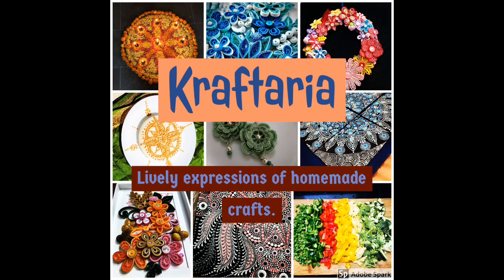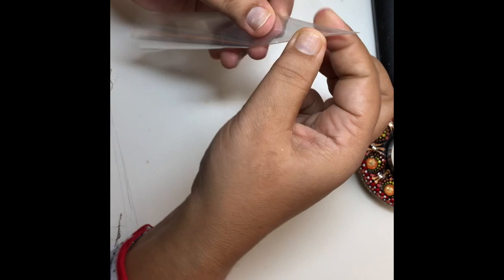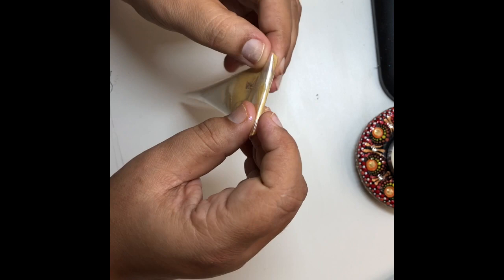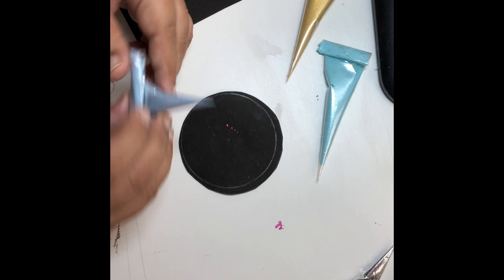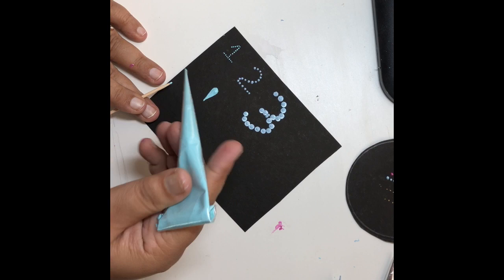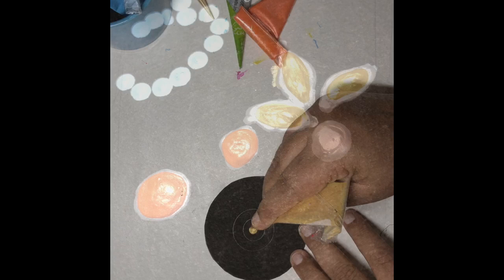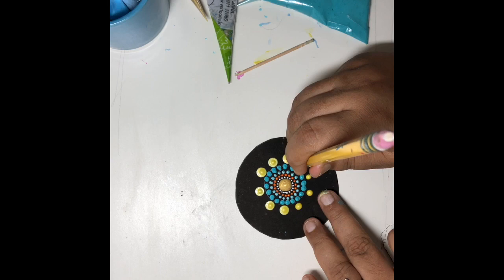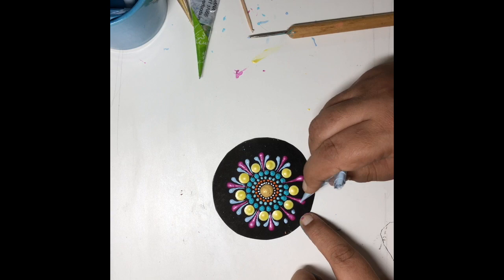Using a cone in dot mandala painting 101/How to make a cone for dot/how to use a cone/ pros and cons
Using a cone in dot painting 101/How to make a cone for dot painting / How to use a cone for dot painting / Pros and cons of a cone

Hello everyone,
Welcome to kraftaria.

In today’s video “Using a cone in dot painting 101/How to make a cone for dot painting / How to use a cone for dot painting / Pros and cons of a cone in dot painting.”
I am going to share all basics of using a cone in dot painting.

For getting the idea how I use these cones and create beautiful artwork, you can watch these other videos.

All the products link that I have used in today’s video.
Pouring medium

BRUSTRO Pouring Medium 200 Ml

Plastic for making cones

Veraitech Book Binding Transparent Rolls, 360 x 9 Yards Each - Set of 3

Acrylic paints in bottle

Flash Acrylic 25 Colours Set (25 Shades X 50ml Each) with Storage Box, Rich Pigments, Non Fading, Non Toxic Paints for Artist, Hobby Painters & Kids

Acrylic paints in tubes.

Camlin Kokuyo Artist 40ml Acrylic Color Shade - 12 Shades (Multicolor)

Empty spray bottles

Urban king®100ml Empty Cute Reusable Refillable Fine Mist Sprayer Spray Bottle Atomizer with Ultra-Fine Mist Pump for Multipurpose Purposes Like sanitizing (Pack of 1)

For any questions use the comment section.

Take care and stay creative.
Love
Sarika